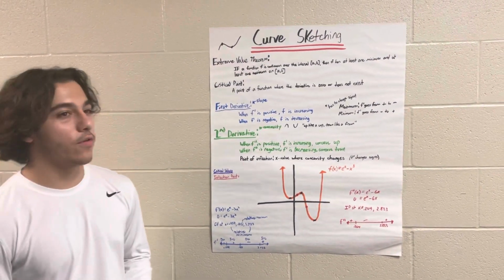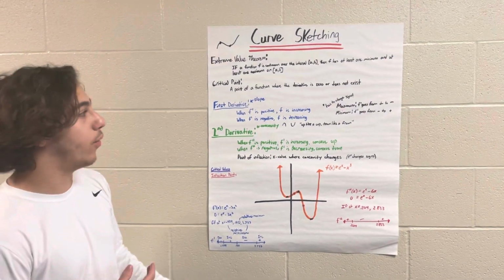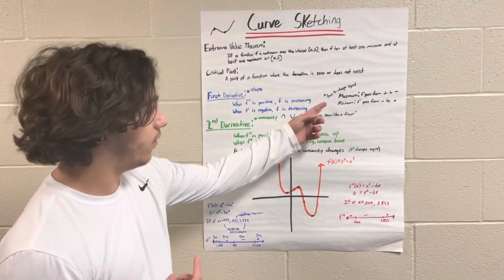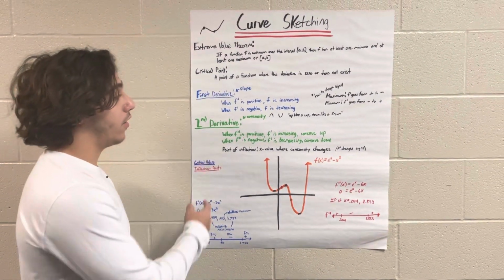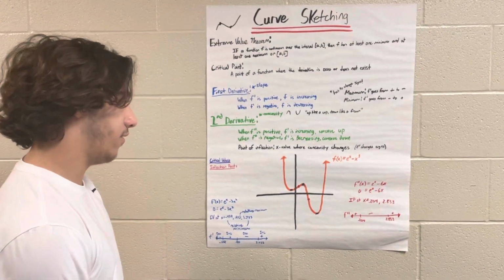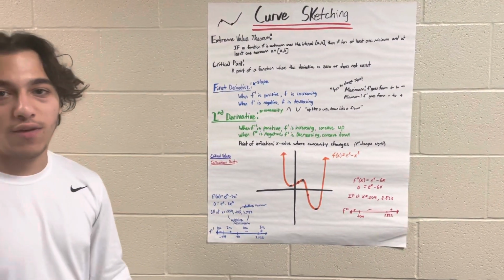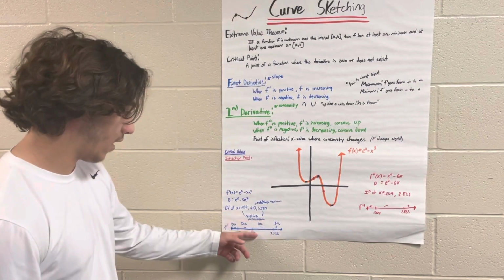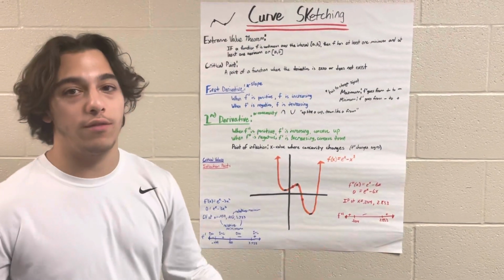Curve Sketching - Calculads